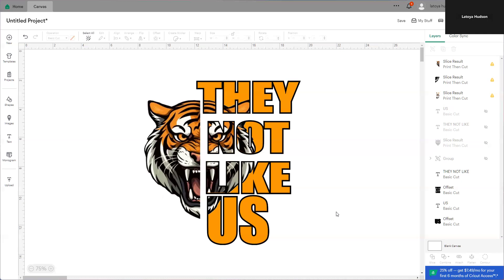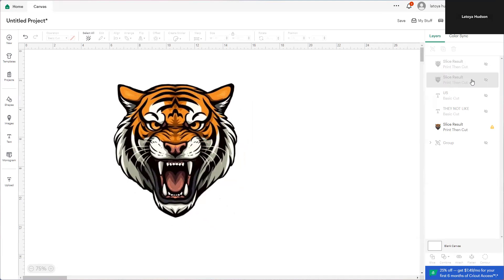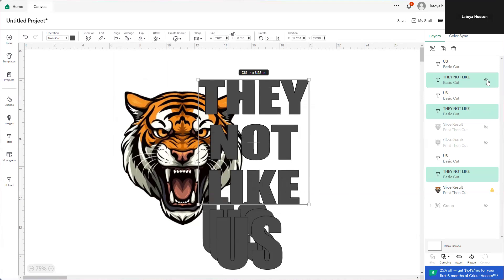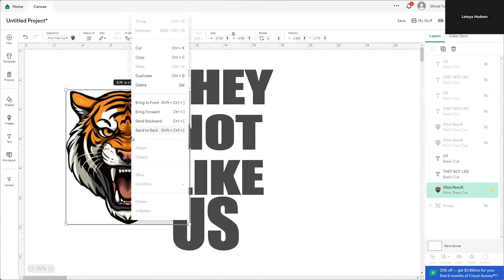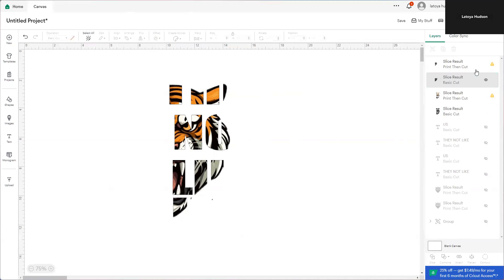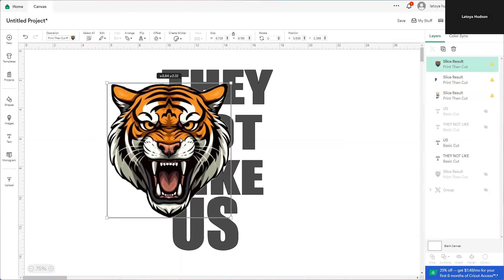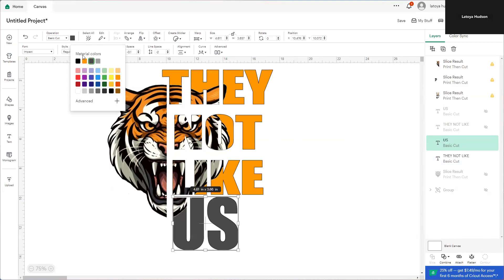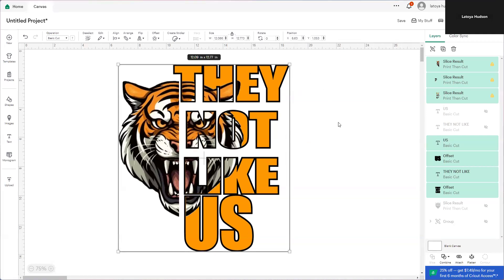CREATE VIRAL TRENDING They Not Like Us SPLIT DESIGN IN CRICUT DESIGN SPACE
Hey Everyone,
In this tutorial, I’ll show you how to create the viral, trending ‘They Not Like Us’ split design in Cricut Design Space. Whether starting your own t-shirt business or just looking to create a unique design, this step-by-step tutorial will have you crafting eye-catching, designs. Watch now and learn how to turn your creativity into cash!